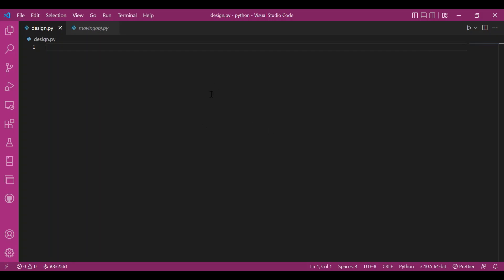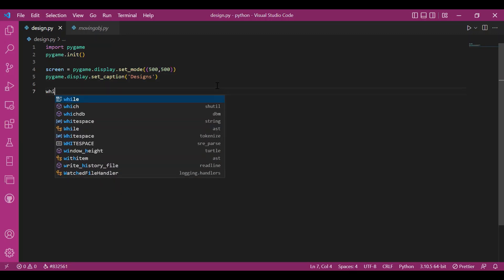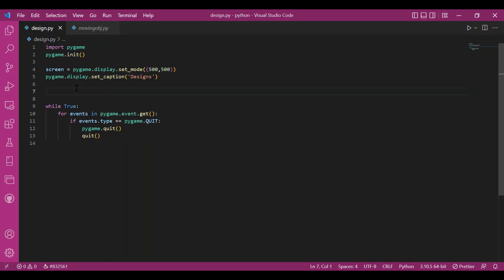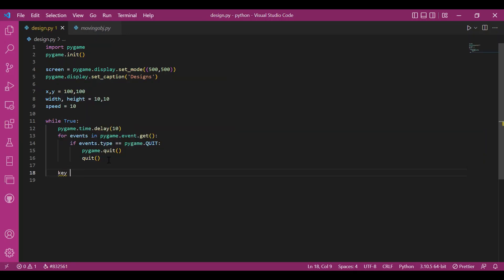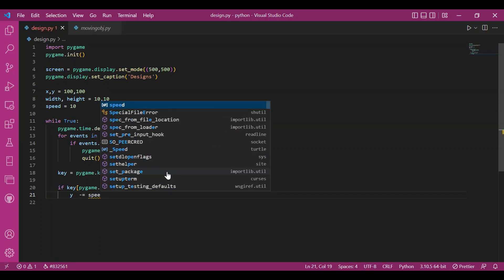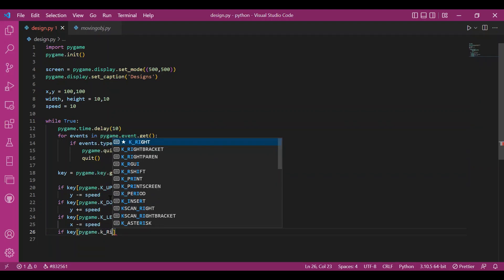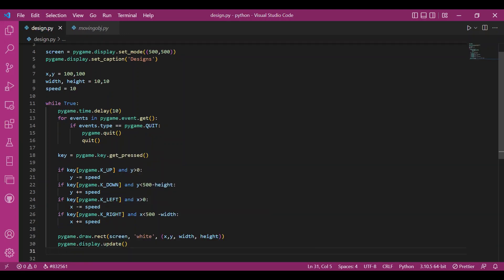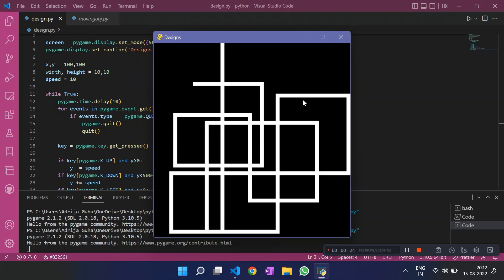PyGame Tutorial For Beginners - Drawing design using arrow keys in PyGame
Pygame has a lot of applications and we now try to cover as much of it as possible. This video covers the code walk-through of making designs on pygame screen using the arrow keys. This again would be like a practice session because the code is very similar to the ‘moving object in pygame’ . But the aim and idea would be different for this program. This time as the figure or object moves, it would leave a trail along its path, creating patterns. This concept can be used in maze games, where the path travelled is important.